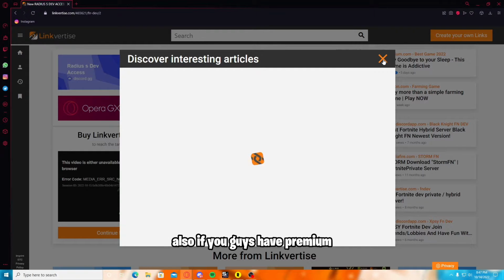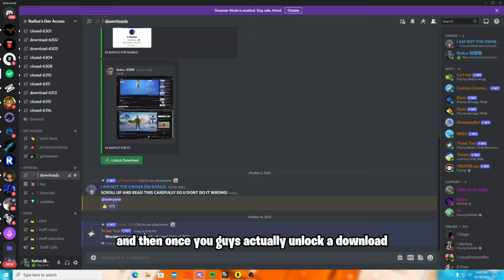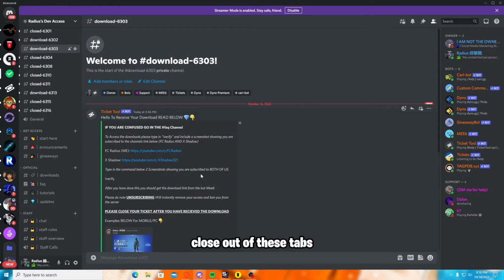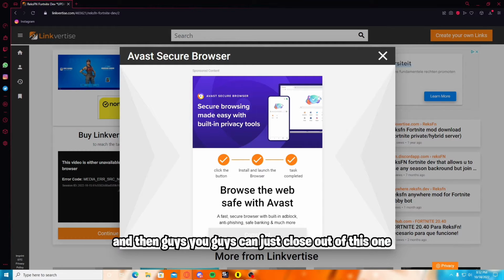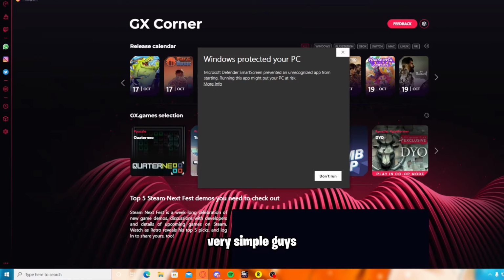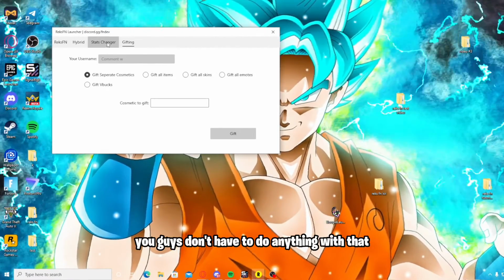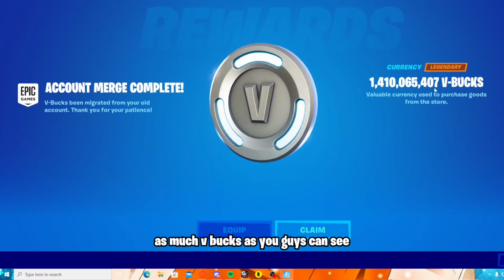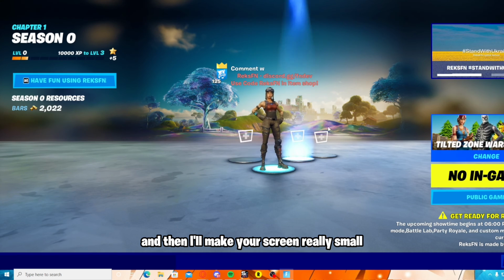How To Get A Fortnite Dev Account In Chapter 3 Season 4!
► Membership Perks: Exclusive members-only videos, Member shout-outs, Exclusive Discord Channels!, Members-only polls, Connecting on social media, Priority reply to comments, Gameplay with you, Play , Feature Your Channel! Video Games With You!, Discounted merchandise, Special DISCORD Role! Custom Discord Ping Shoutout! Custom Video!,